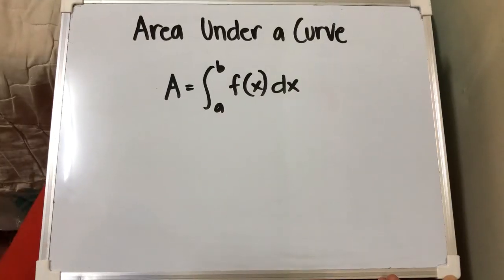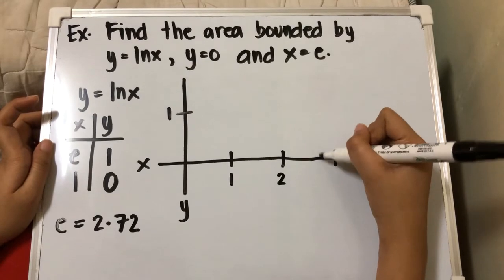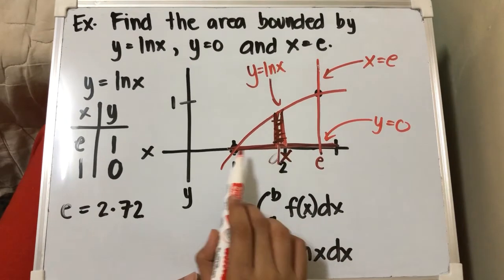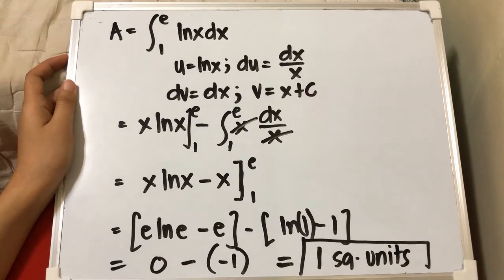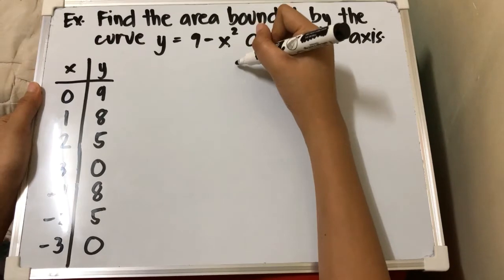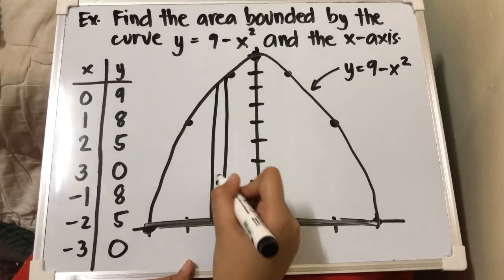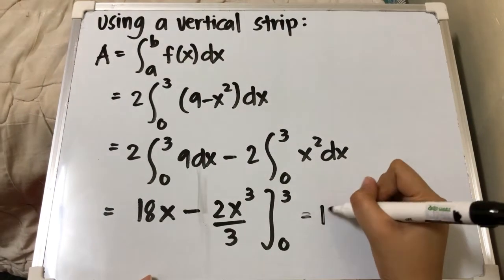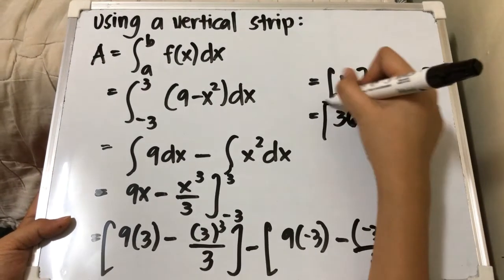Area Under a Curve